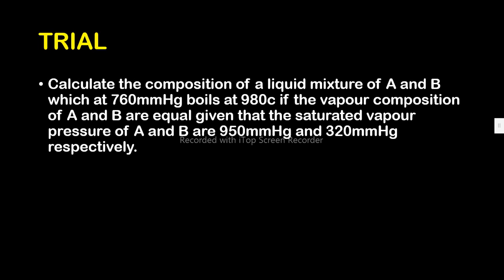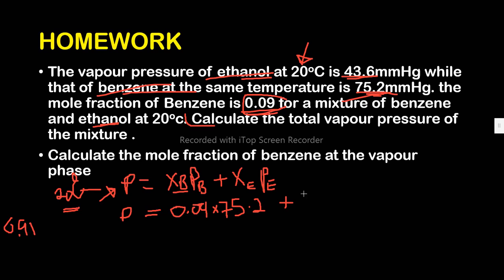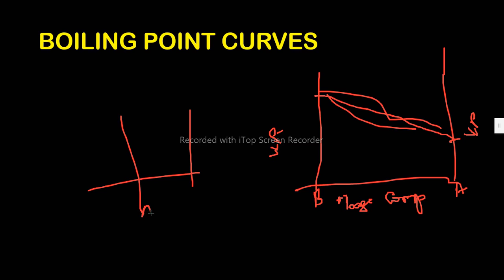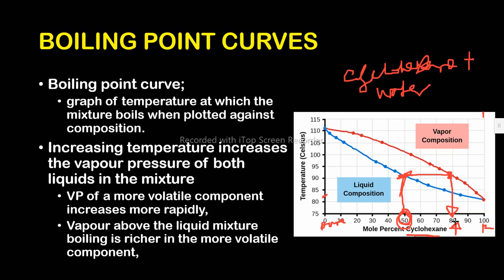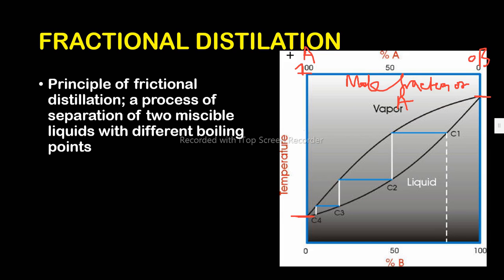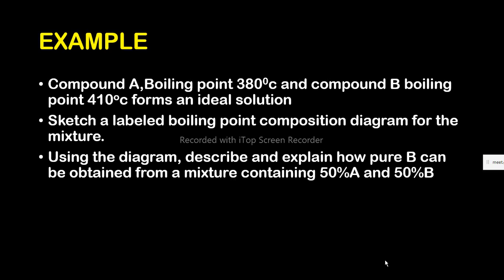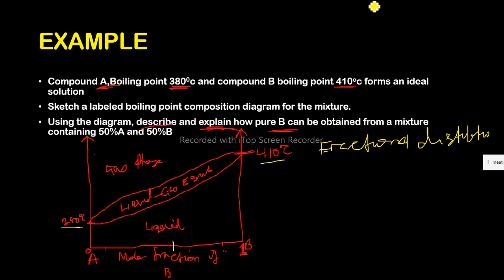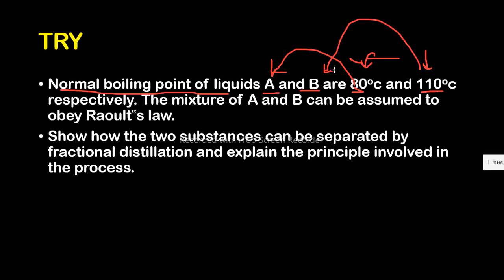PHYSICAL EQUILIBRIA LESSON 02